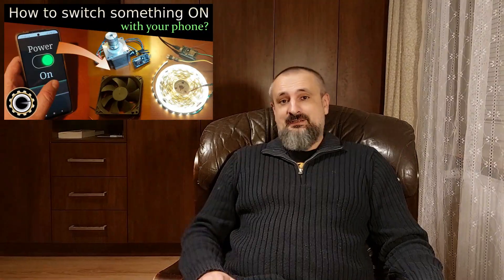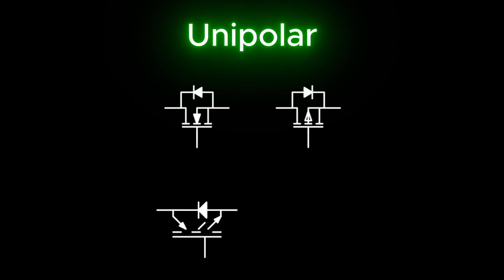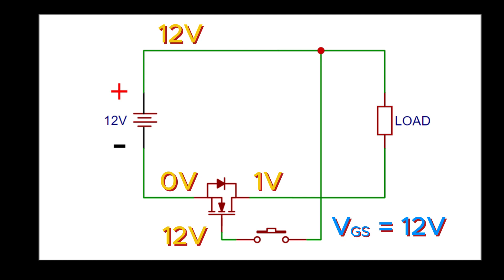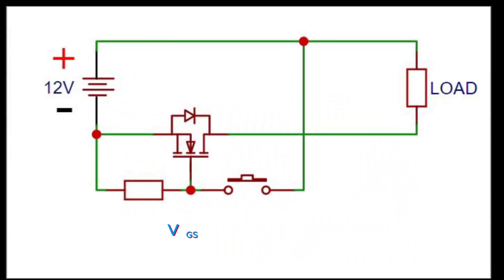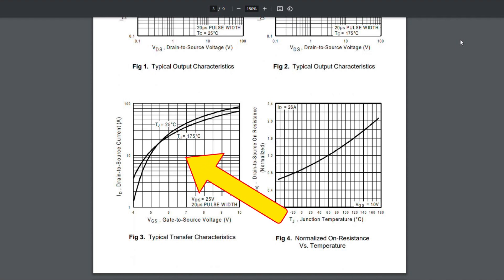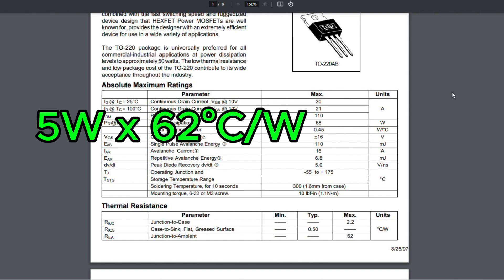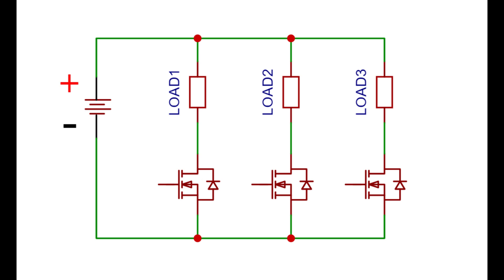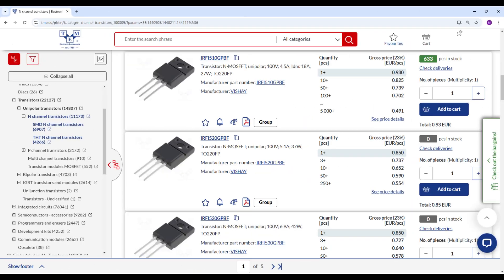Practical guide on how to use transistor in simple DIY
Summary of most important considerations on using transistor as DIY power switch.

00:00 - 01:10 - Intro
01:11 - 04:05 - Operation principle
04:06 - 06:05 - Control voltage
06:06 - 10:00 - Thermal considerations
10:01 - 11:10 - N channel vs P channel
11:11 - 12:31 - Inductive loads
12:32 - 13:48 - Bipolar transistors
13:48 - 14:07 - Goodbye